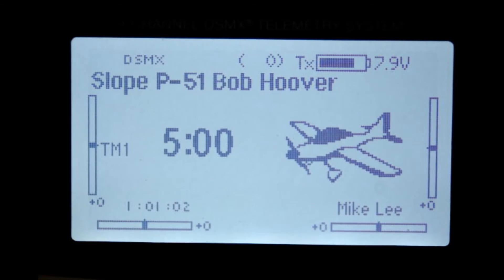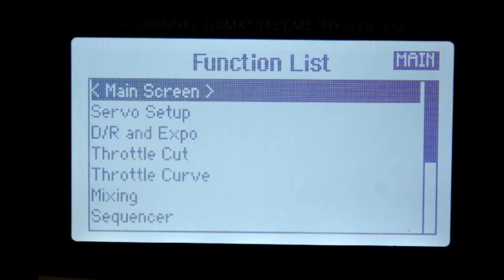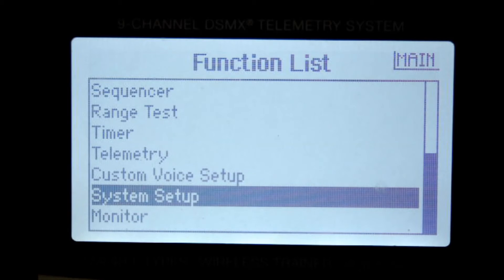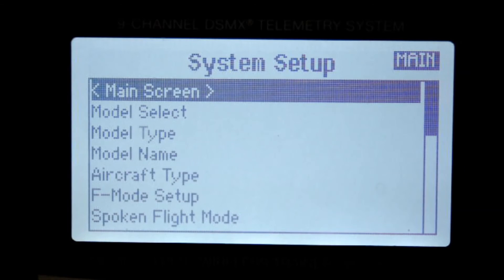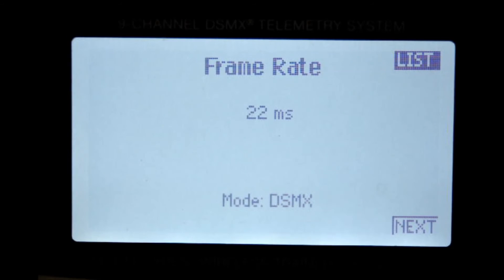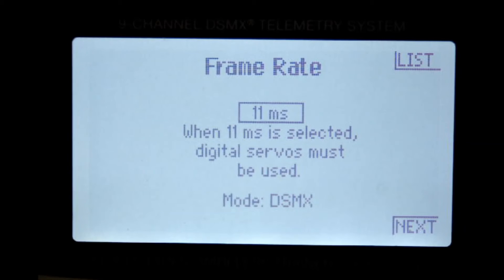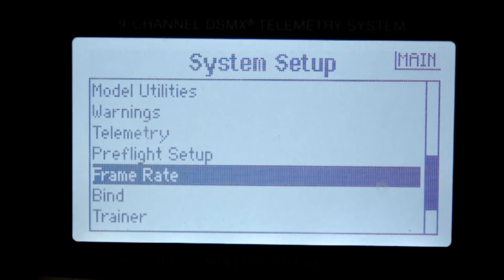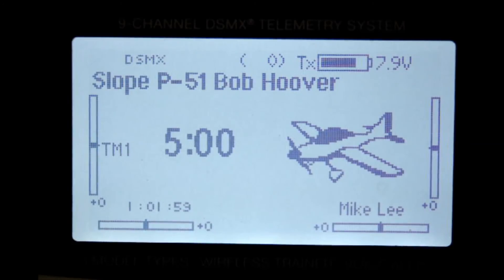Team Tech Tip Frame Rate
Team Tech Tip - Changing your DX9 & DX18 frame rate for faster servo response.